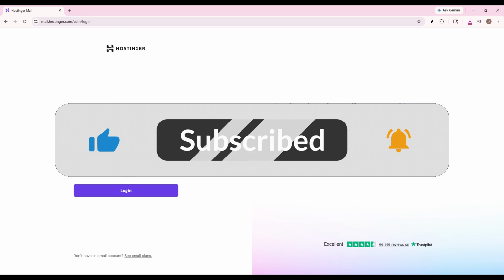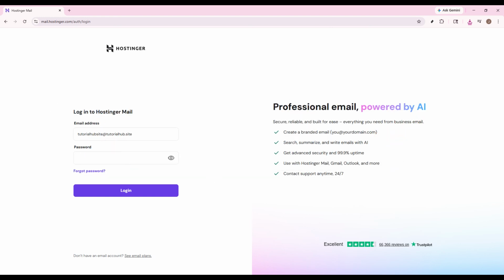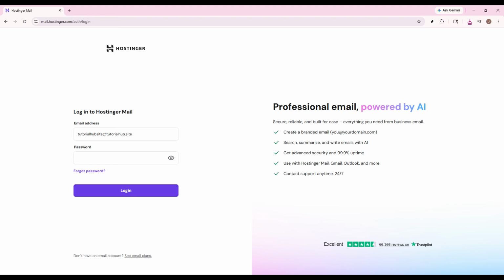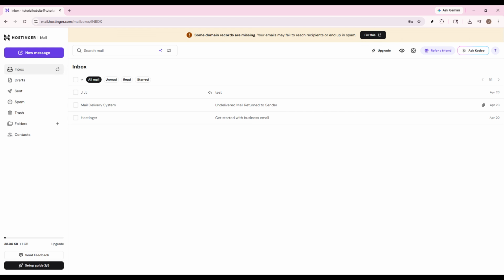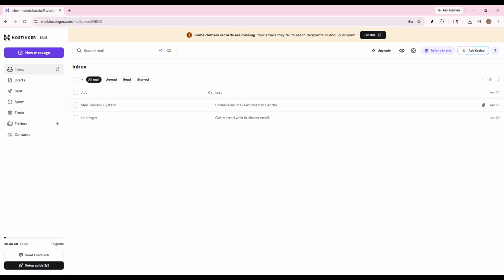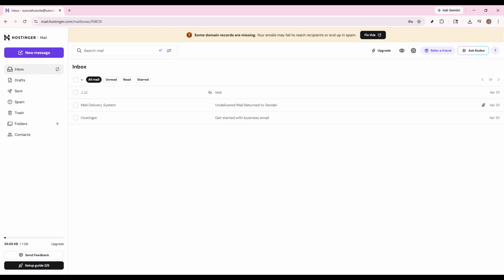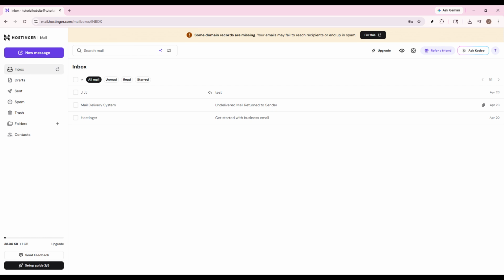How To Login Hostinger Email (Easy Step-By-Step Guide)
Learn how to log in to Hostinger email quickly using your browser and webmail login page. This easy guide shows the exact steps to access your inbox from any device.

🕚Timestamps:
0:00 Intro
0:18 Open Your Browser
0:32 Go To Webmail.Hostinger.Com
0:47 Enter Your Email And Password
1:03 Click Login
1:15 Troubleshooting Login Issues
1:34 Final Tips And Outro

✍️What You'll Learn In This Video:
• How To Open The Hostinger Webmail Login Page
• How To Enter Your Hostinger Email Credentials
• How To Click Login And Access Your Inbox
• How To Fix Common Hostinger Email Login Issues
• How To Use Hostinger Webmail From Any Browser

💡Pro Tips:
• Make sure Caps Lock is off to avoid password errors.
• Use a trusted device when accessing your email.
• Reset your password from Hostinger if you cannot sign in.